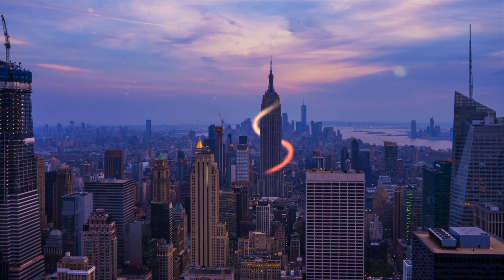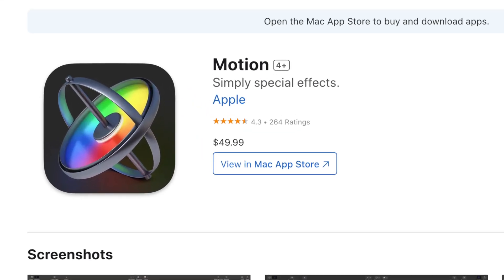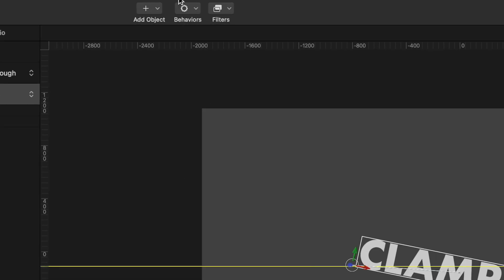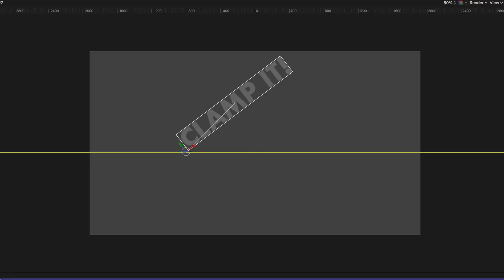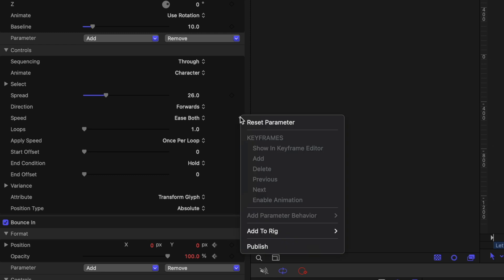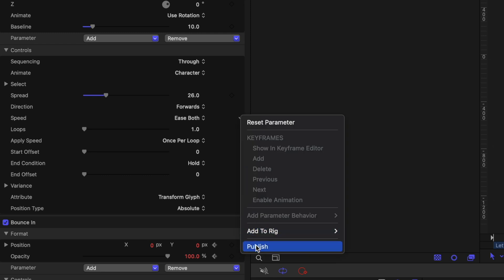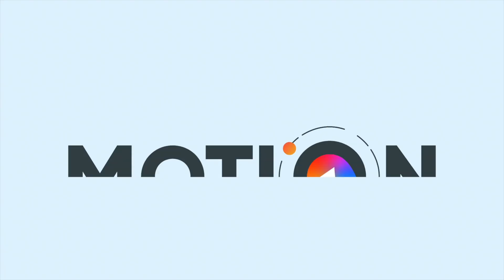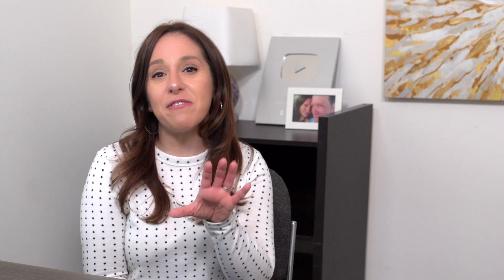What is Apple Motion | The Motion GFX App I REALLY use!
I know I review a lot of apps that help you edit videos and make motion graphics, but I want to show you what I REALLY use to make animations, often in explainer videos. It's called Apple Motion, and it's amazing! Apple Motion is a Mac App that lets you create animated imaging effects in real time for a wide variety of video and film projects.  In this video, I'll show you some examples of what Apple Motion can do.

Here are some other Motion channels you NEED to see!   @rippleguys   @TheFinalCutBro   @SimonUbsdell   @rowie409   @AVUltra